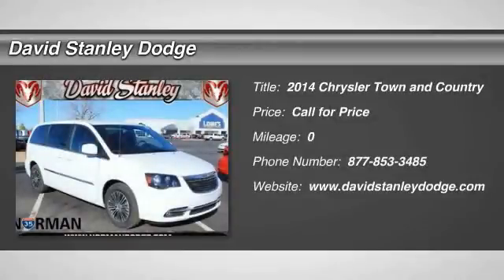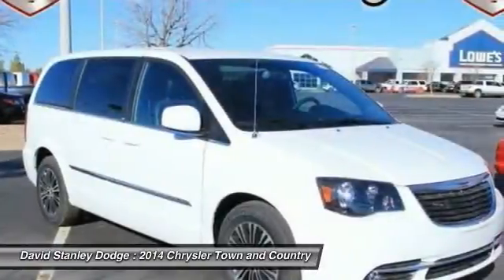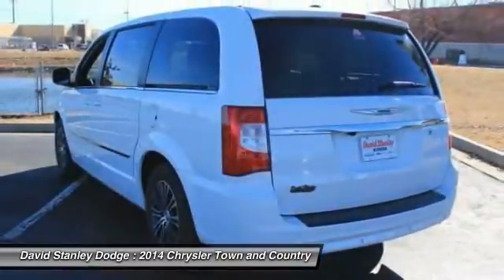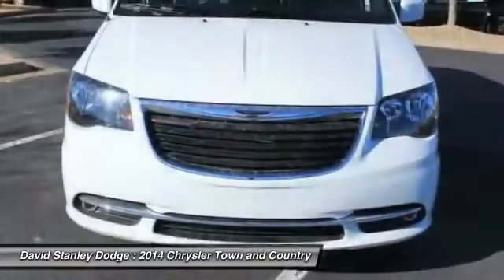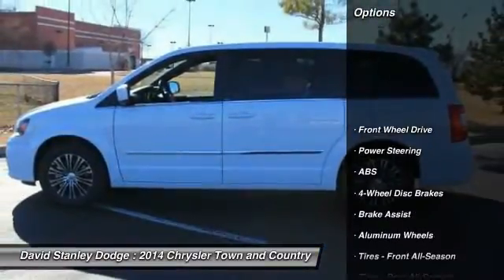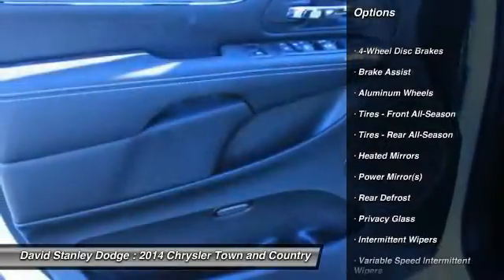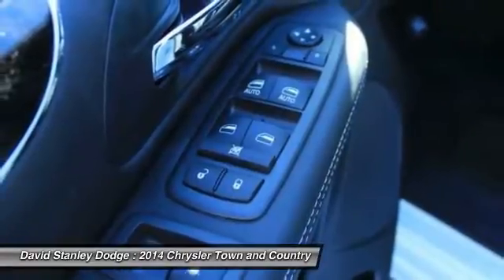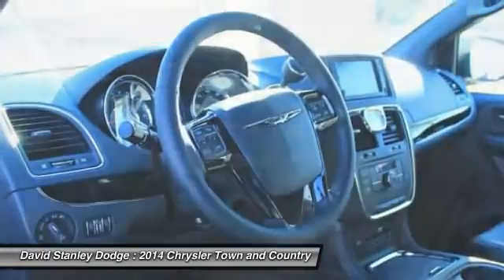2014 Chrysler Town and Country David Stanley Dodge ER199906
2014 Chrysler Town and Country S

David Stanley Chrysler Jeep Dodge of Norman offers the largest selection of cars in Oklahoma. We know that when we price our cars on the internet that we are competing with thousands of other dealers, that is why we offer the lowest prices. We want to make buying a car fun again. We are glad to offer honest and upfront information to help make the process easy for you. We are located right here on the Mile of Cars in Norman, between Main St. and Robinson on the East side of I35. We are proud to sell and service cars in this great community. If you have any questions about this or any of our vehicles, please submit a request and one of our internet assistants will be in touch as quickly as possible.  Boasting over 30 exclusive and Best-in-Class claims, 2014 Chrysler Town & Country is the most innovative, most luxurious minivan in its class. Enhancing its inviting interior, the Town & Country features luxurious soft-touch materials throughout the cabin. The convenient standard power sliding doors and power liftgate open with the touch of a button and include obstacle detection. Seats are a big deal in a minivan, the Stow 'n Go Seats are wildly popular with families. One-touch fold and tumble second- and third-row seats fold into floor bins individually - so you can go from seven seats to two, or any combination in between. The 2014 Town & Country is now available with a dual screen Blue-Ray/DVD system. With two available nine-inch high-resolution screens that flip down from the overhead console, two USB ports, one HDMI port, and game-console inputs, the kids don't have to settle on just one thing to watch. The Uconnect Media Center Radio lets you store thousands of songs, select playlists, play videos, listen to standard SiriusXM Satellite Radio and navigate, if equipped. Available Uconnect Voice Command with Bluetooth lets you use voice commands to control the radio, navigation system and your cell phone, and stream music wirelessly. Providing extra help when backing up, the ParkSense Rear Park Assist System uses sensors to detect nearby obstacles while in reverse. The Town & Country features a 3.6L Pentastar V6 engine coupled with an AutoStick six-speed transmission, delivering Best-in-Class 283 horsepower and 260 pound-feet of torque. Advanced multistage front airbags, supplemental front seat-mounted side airbags, a driver's knee airbag, and supplemental side-curtain airbags for front and rear outboard occupants are all standard. The 2014 Town & Country also has an available 30th Anniversary Edition package featuring many luxurious interior touches.